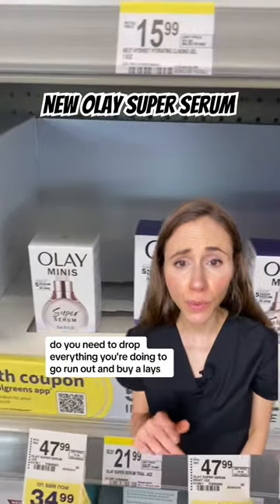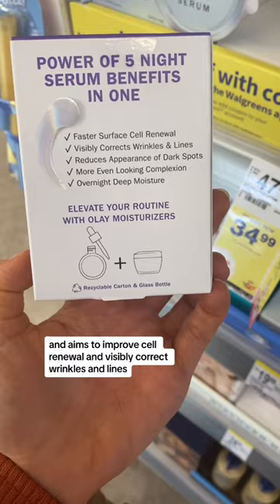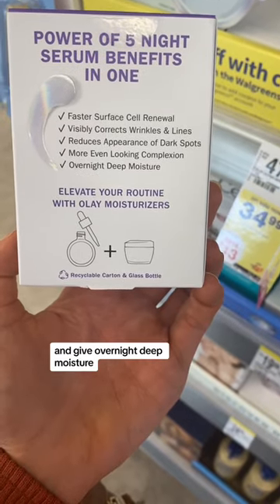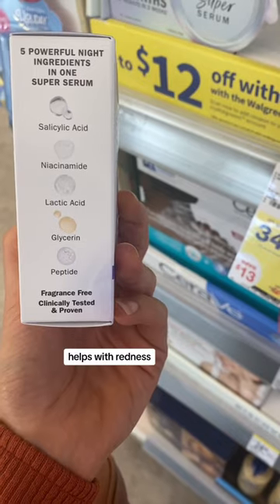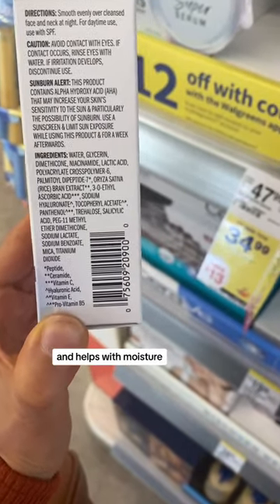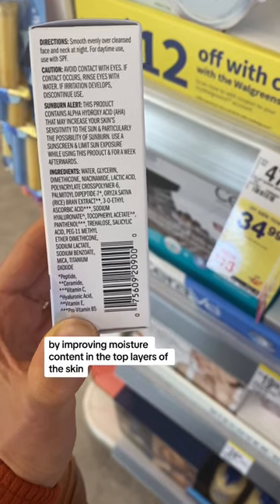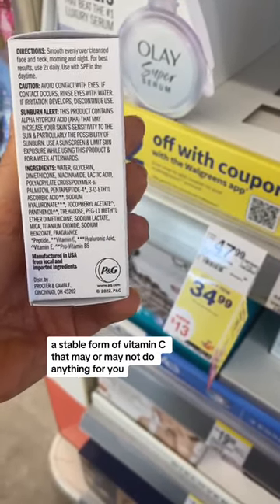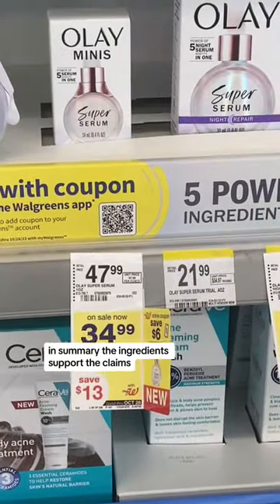New Olay Super Serum: Dermatologist Reviews